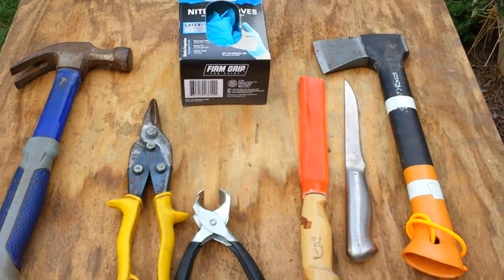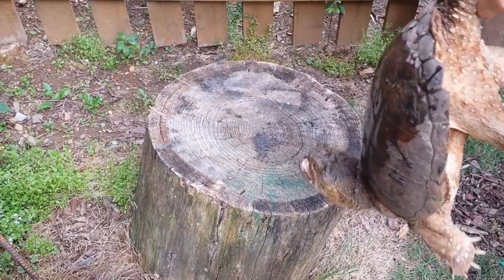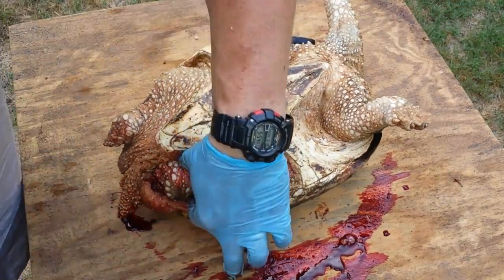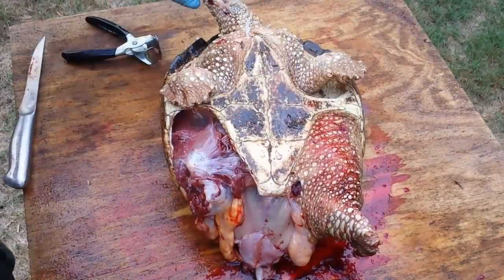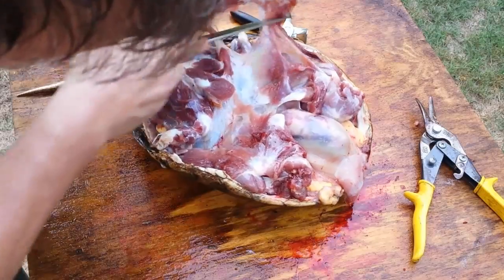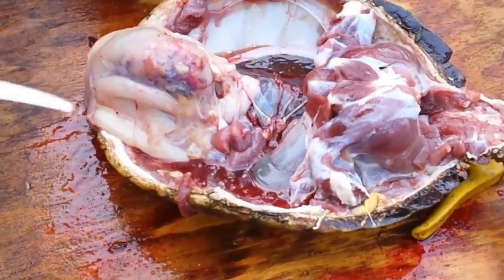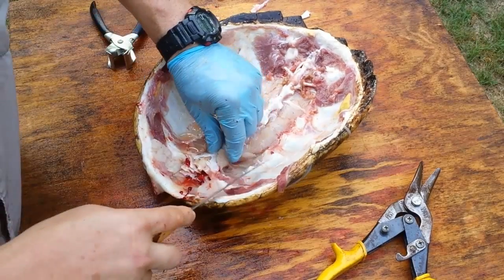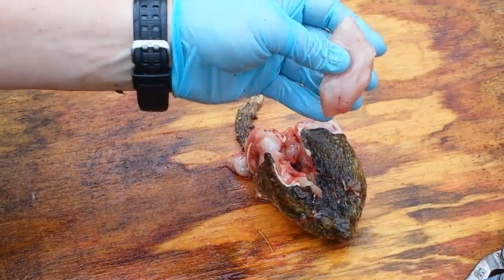Turtle Trapping Part 3 - How to Clean a Turtle